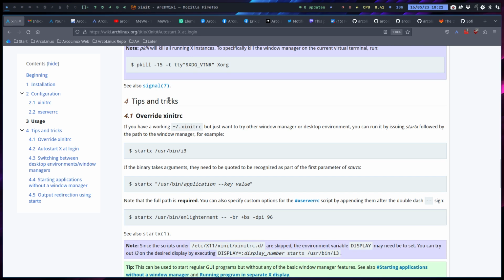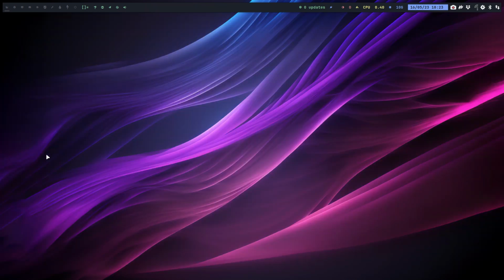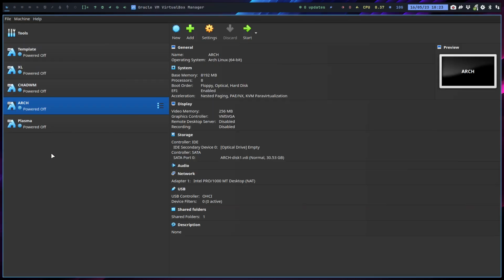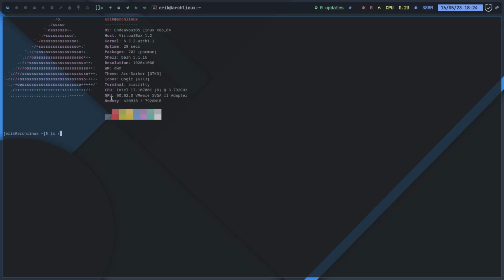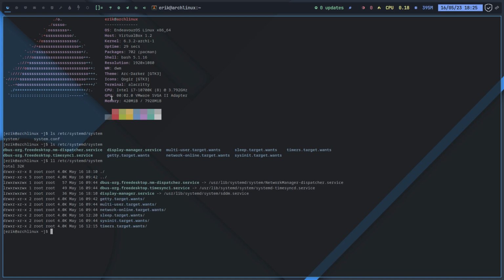ArcoLinux : 3572 Startx and xinit - autostart X at login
if [ -z "${DISPLAY}" ] && [ "${XDG_VTNR}" -eq 1 ]; then
  exec startx
fi

add this to ~/.bash_profile